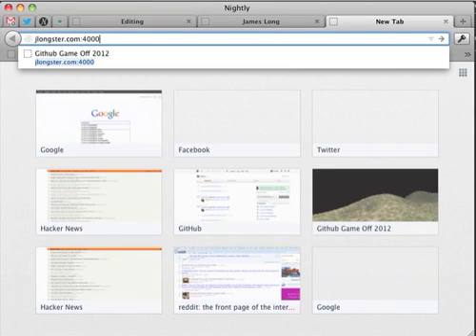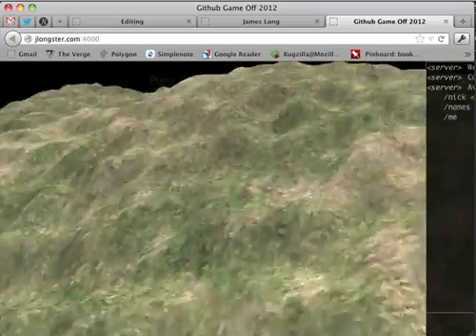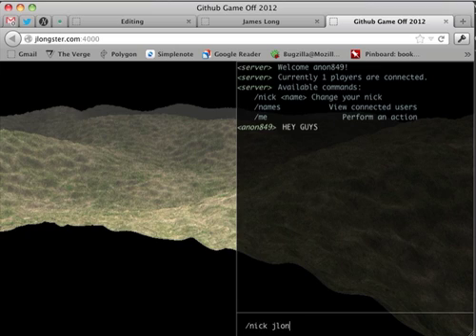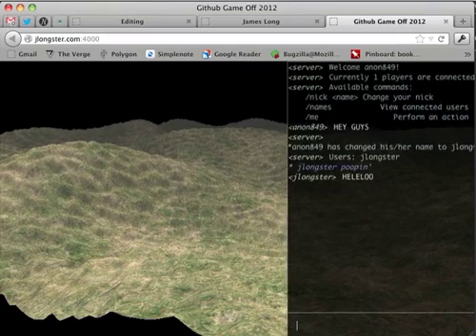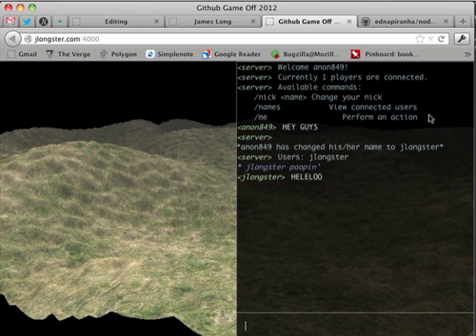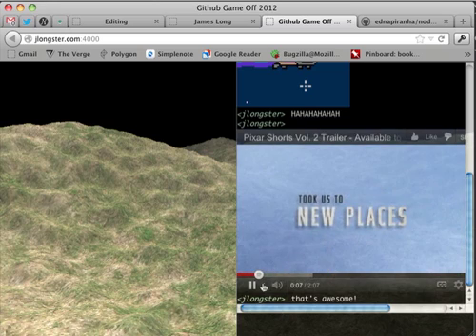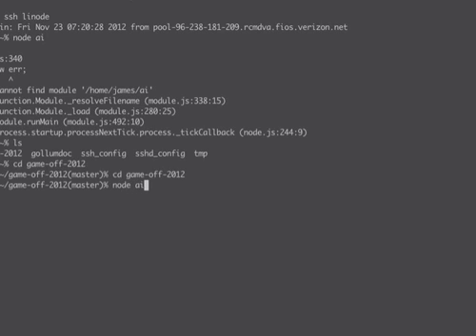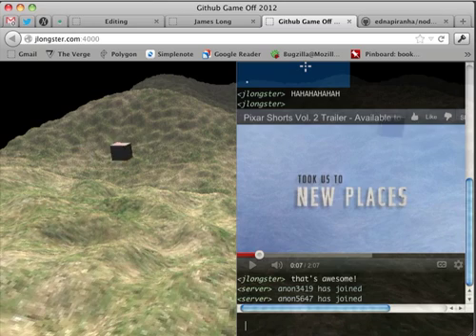Making Web Games #4: Multiplayer Networking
A brief demo of my WebGL FPS progress for Github's Game Off.